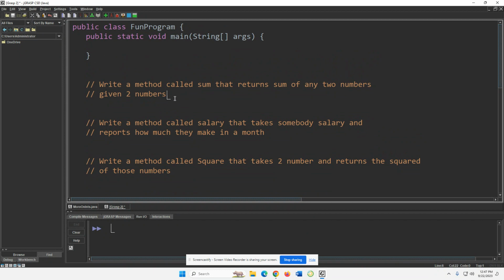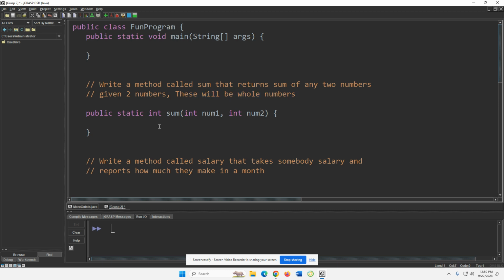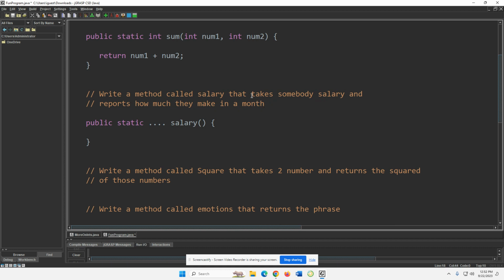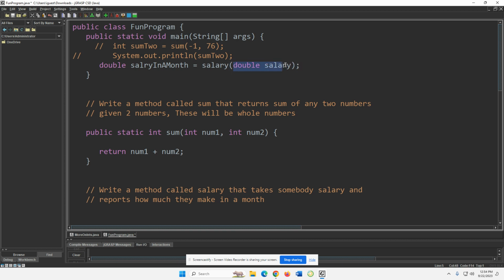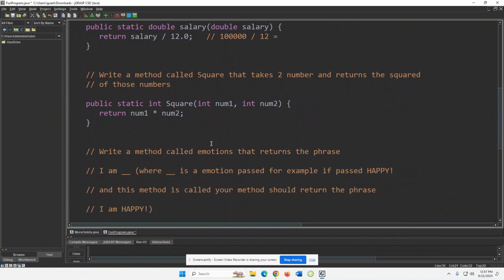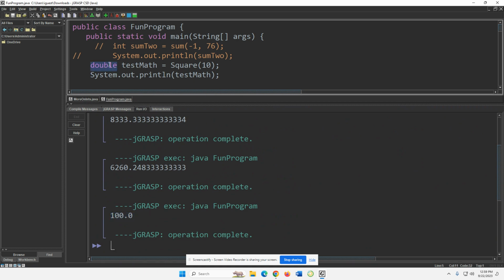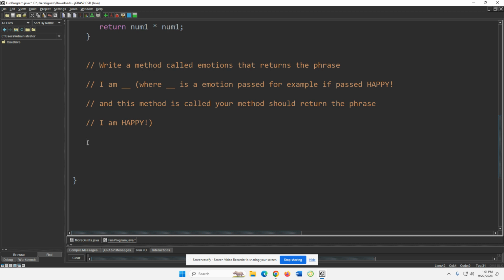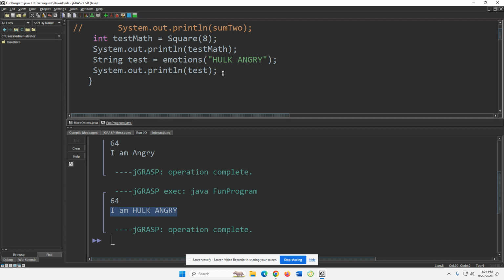Solving programs dealing with Returns